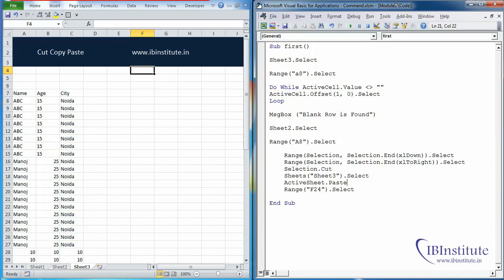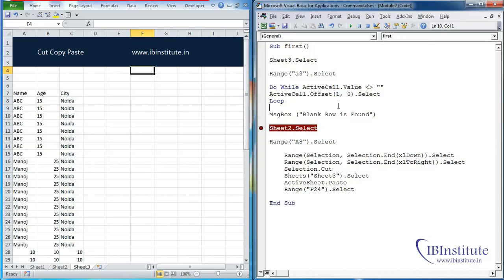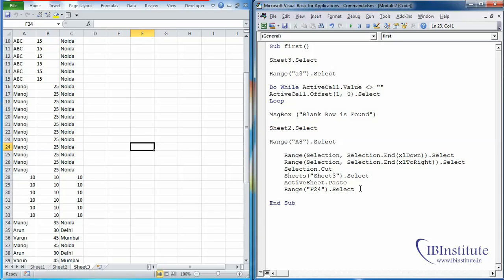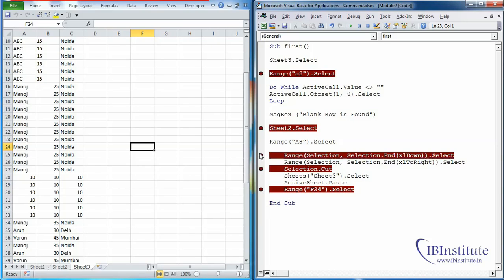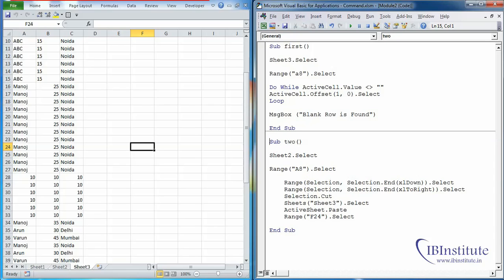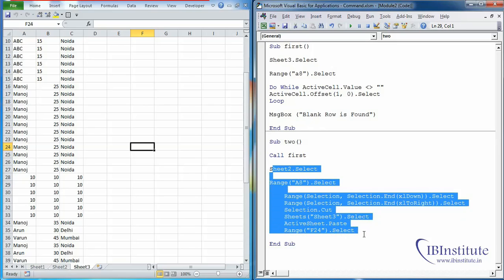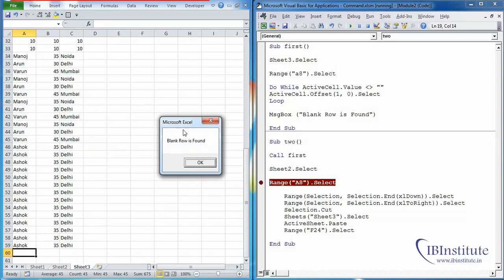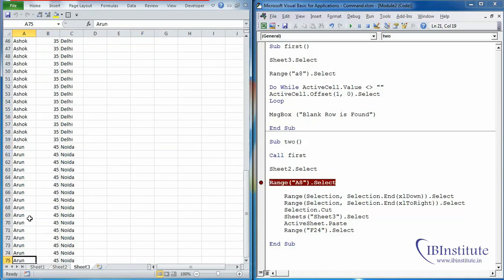4 Break Points And Call Command